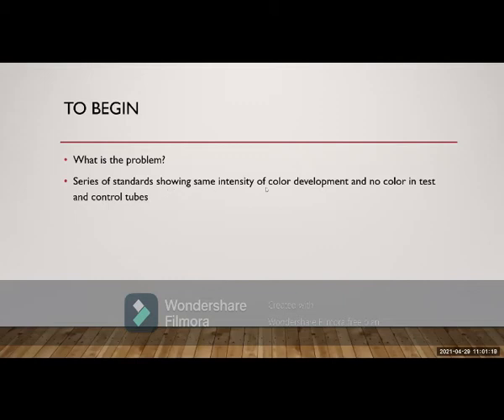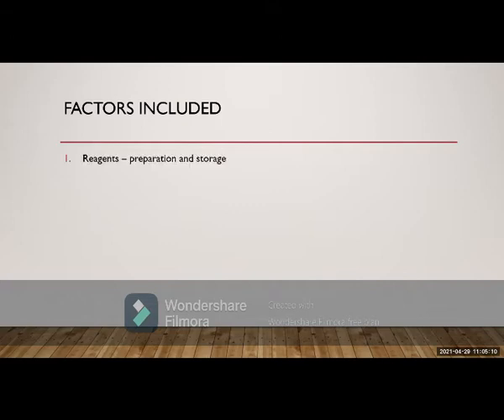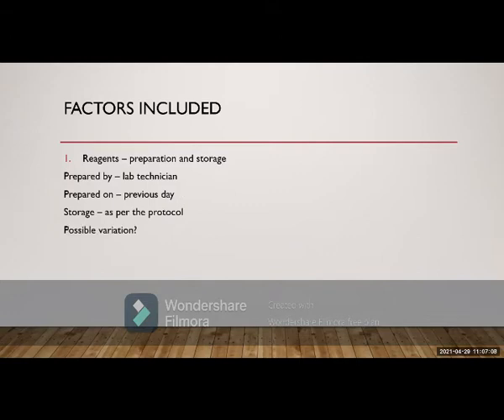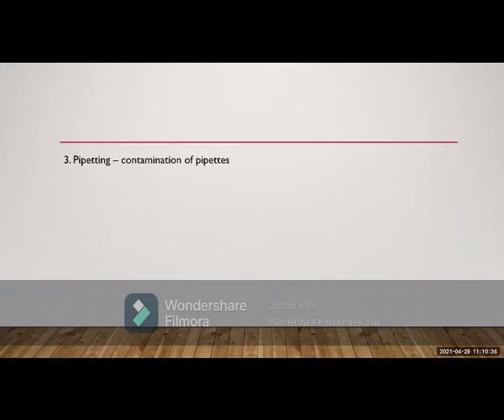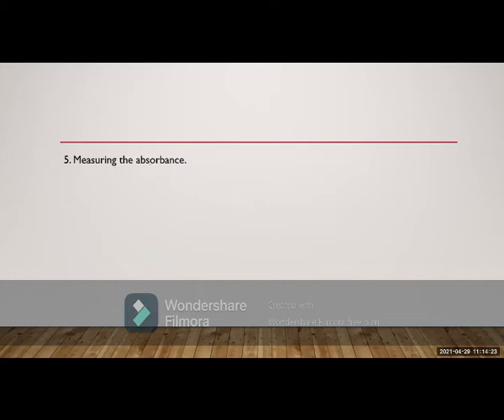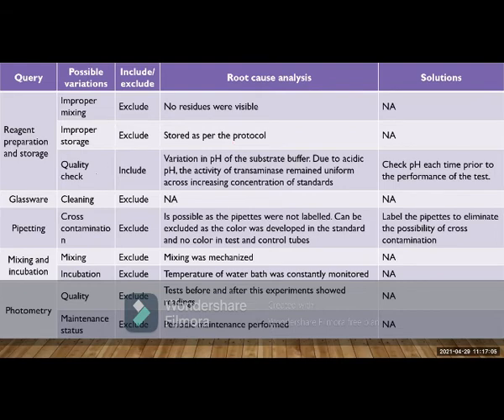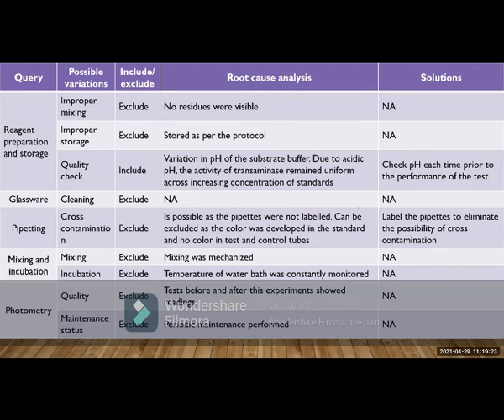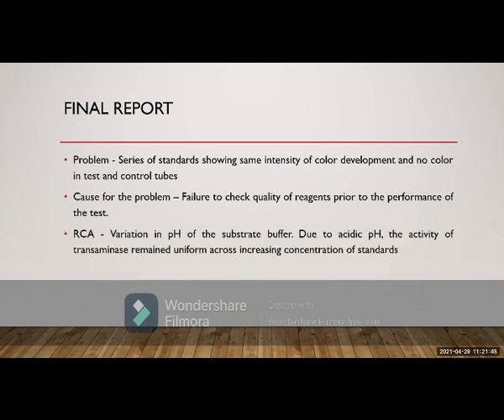Laboratory Troubleshooting Series 1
Troubleshooting same intensity of color developed in series of Standards while the Control and Test showed no color development during estimating Transaminases activity by Reitman and Frankel method.